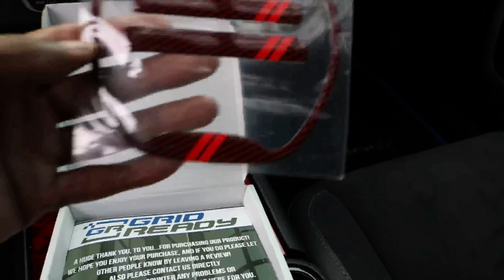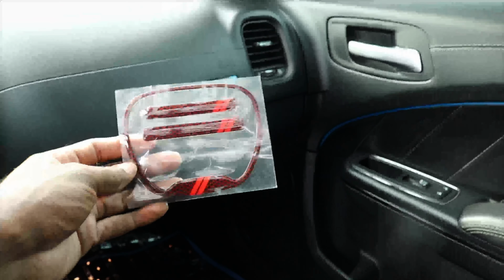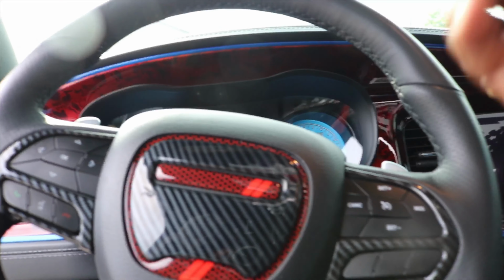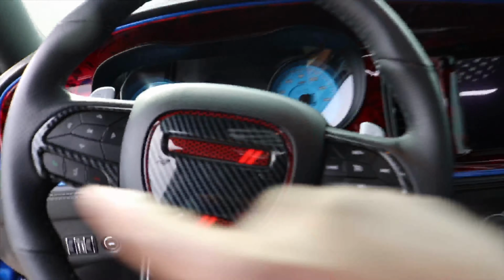Interior shaping up in my Dodge Charger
Amber Red LED Side Marker Light...

FOLLOW AT IG:  _NYTERYDA